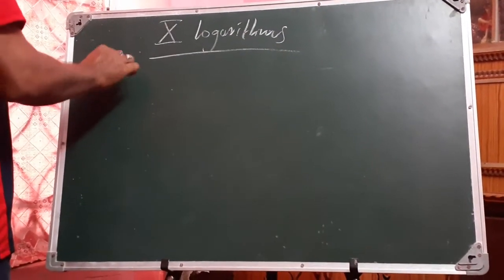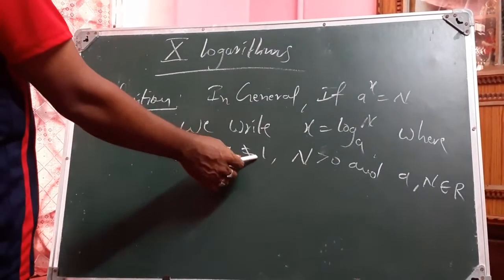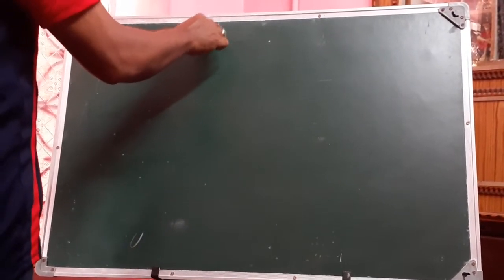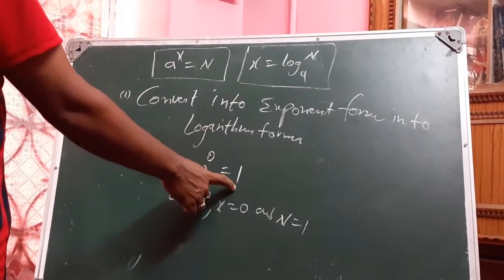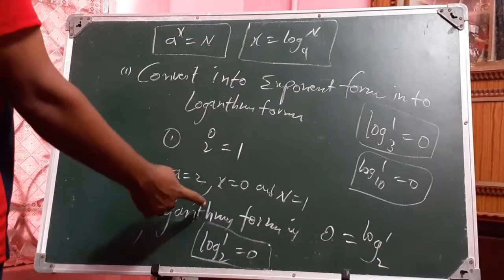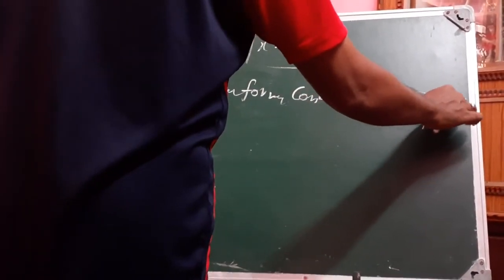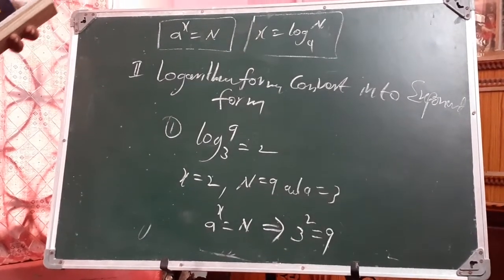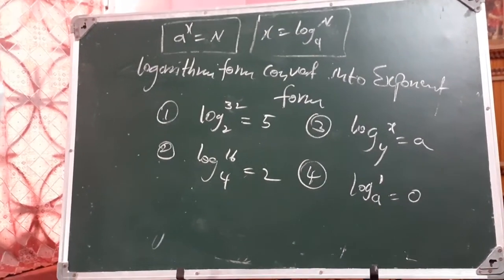LOGARITHMS||REAL NUMBERS||10TH CLASS||SSC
any doubts message me.